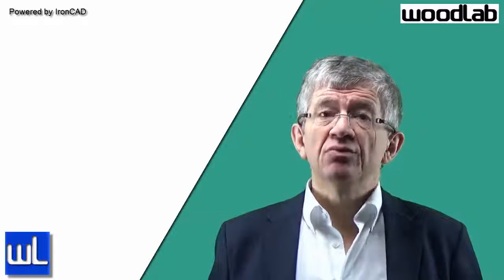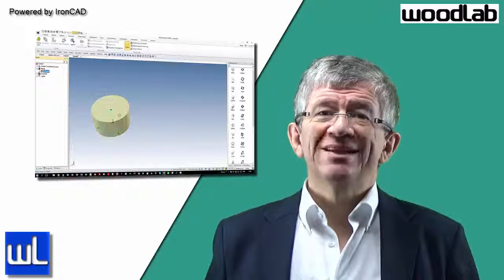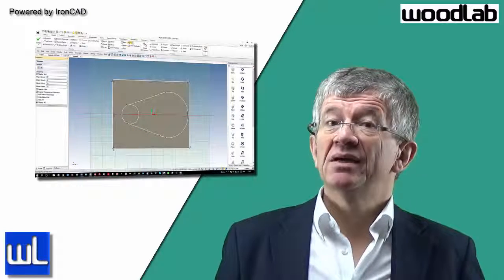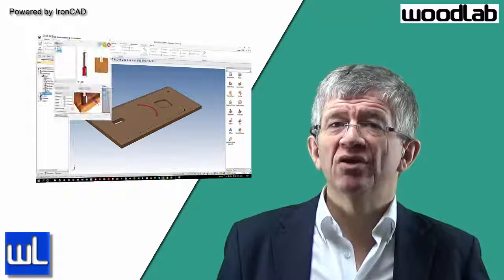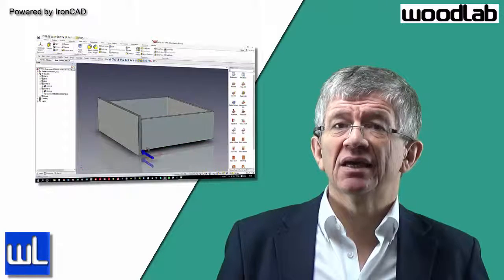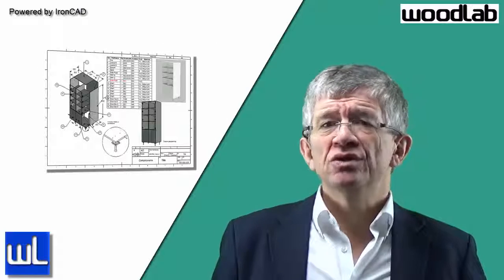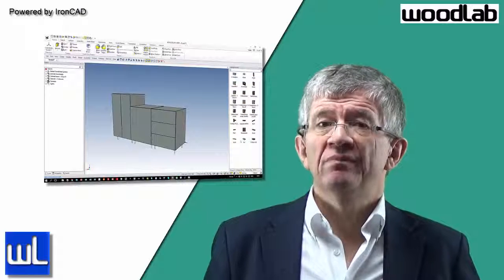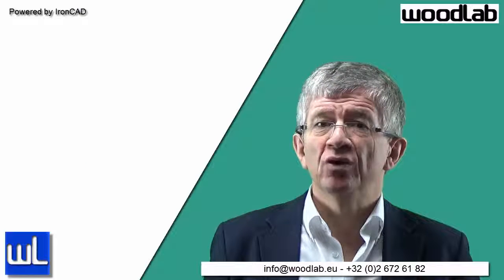woodLAB - Demonstration for the carpenters and cabinet makers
As a carpenter and interior designer, do you know that a 3D CAD software designed for woodworking, can increase your turnover and dramatically boost your productivity? I am going to demonstrate this. woodLAB runs on IronCAD.